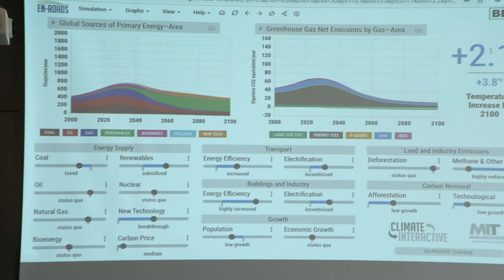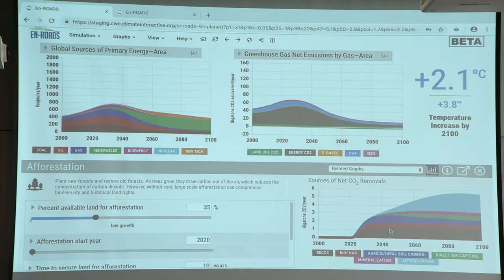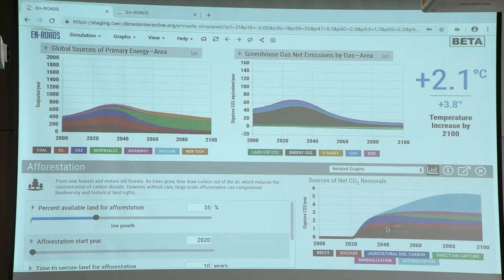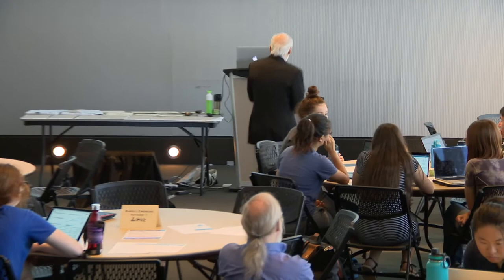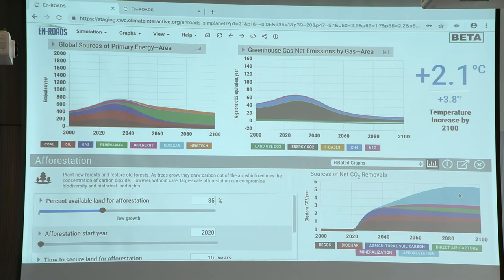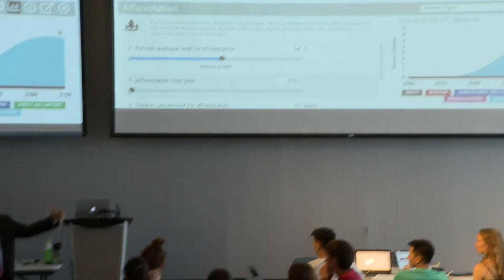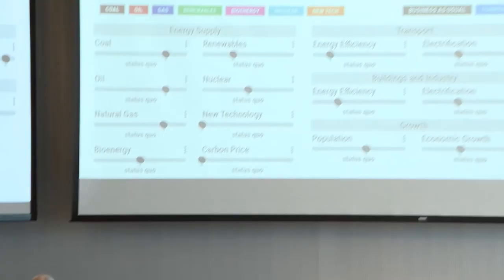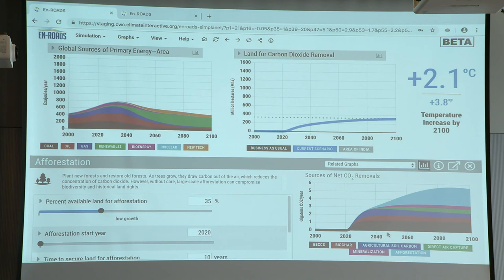Afforestation & Other Carbon Removal – Climate Action Sim at MIT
Professor John Sterman explains the dynamics of increasing afforestation and other types of carbon removal as a proposed solution during the Climate Action Simulation run at MIT.